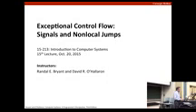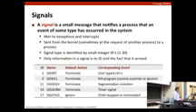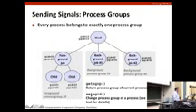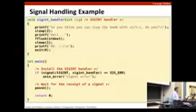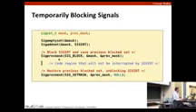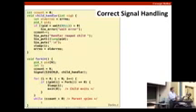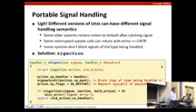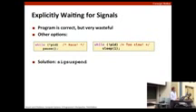Lecture 15 Exceptional Control Flow Signals and Nonlocal Jumps